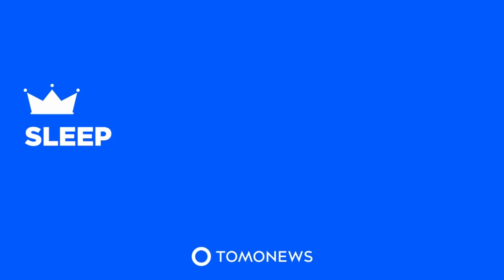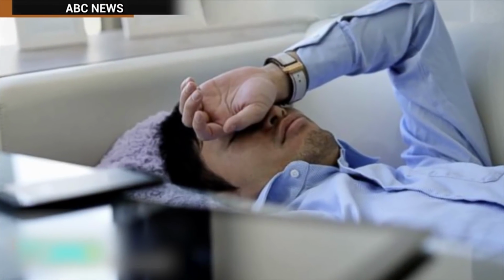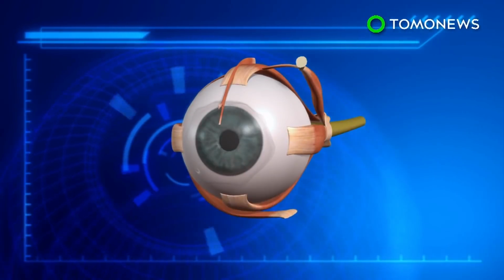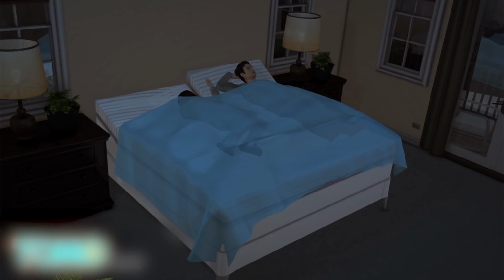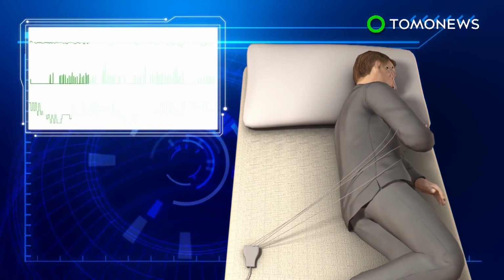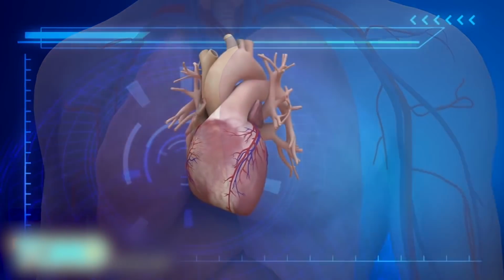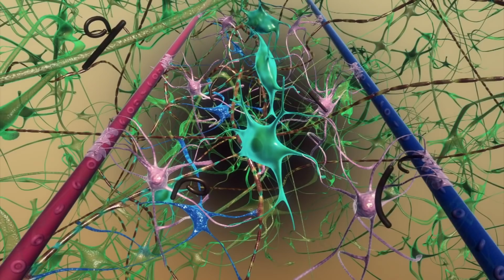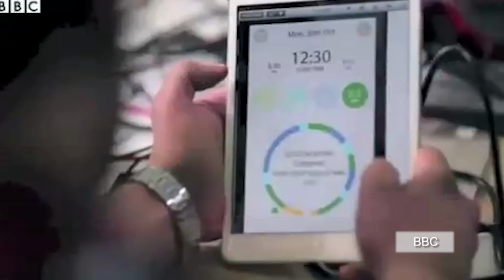Sleep better: Sleeping pods allow you to get some shut eye in public; Smart bed tech - Compilation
1. Feb 4, 2016 — Sleeping pods placed in convenient locations allow people to get some desperately needed shut eye in public.

2. Dec 23, 2014 — Using certain e-readers or tablets in bed late at night leads to poorer quality sleep, a recent study from Harvard Medical School found.

3. Aug 14, 2017 — Looking at digital devices at night could be ruining our sleep, according to the authors of a new study.

4. Feb 9, 2017 — A group of robotics and engineering students from the Netherlands have created a robot pillow that they say improves sleep quality and could be an alternative to medication.

5. Jan 5, 2017 — A Minneapolis mattress company unveiled a smart bed at Las Vegas’ Consumer Electronics Show that can help prevent users from snoring, thus eliminating the chances of them disturbing their partners in their sleep.